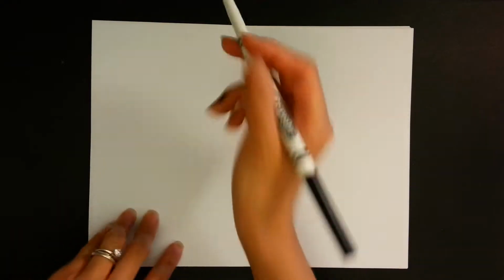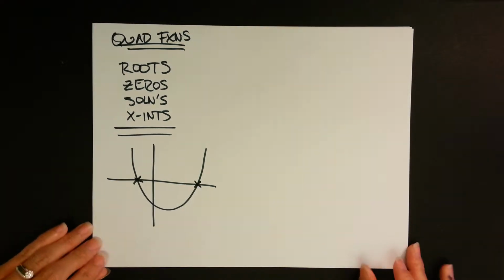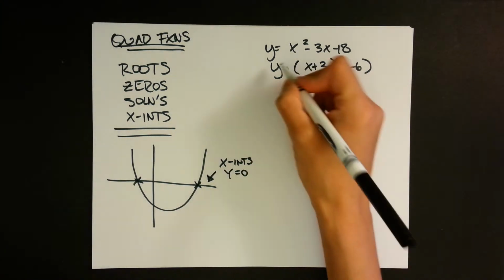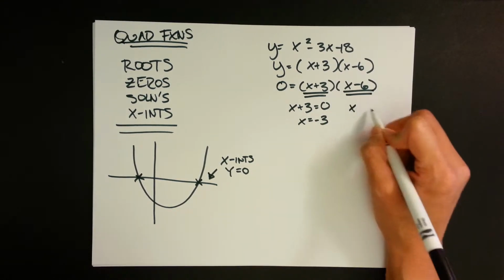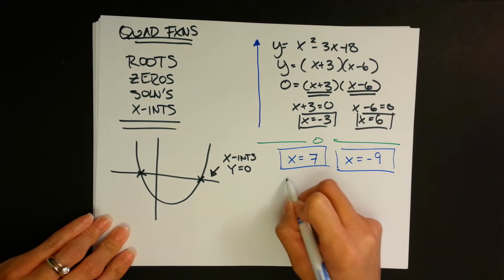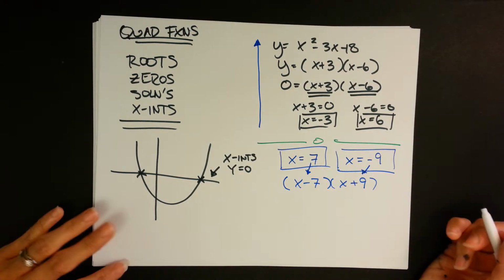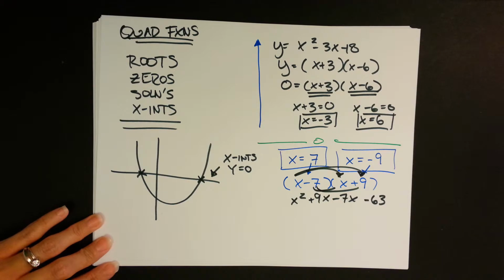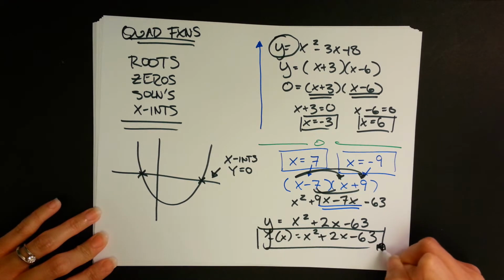ALG2 S1 U05 Xints to QuadFxn